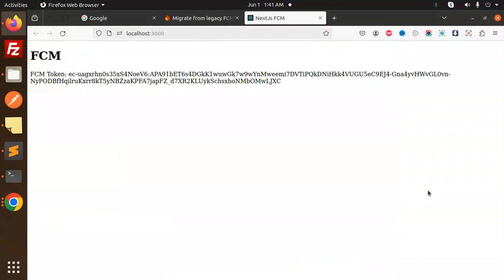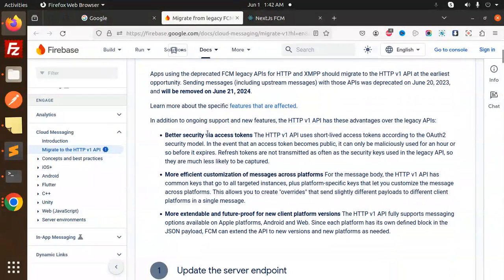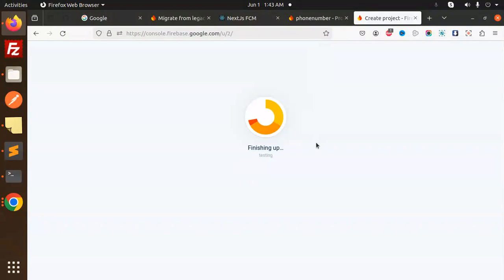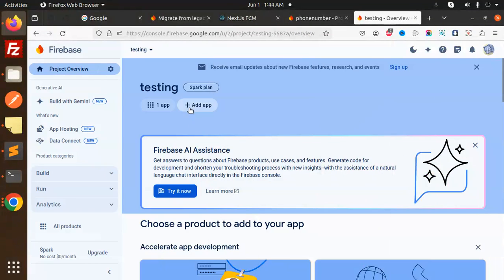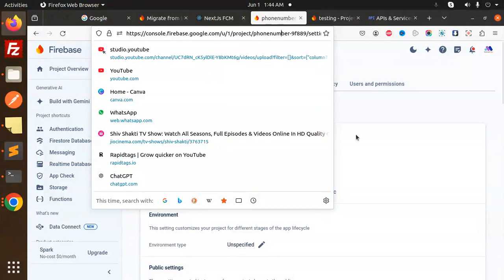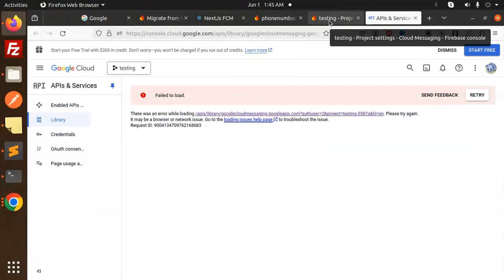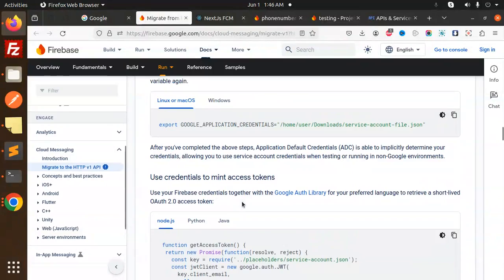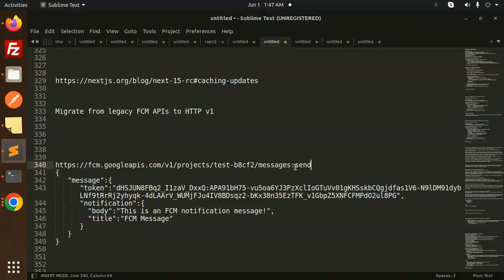🚀 Migrate from Legacy FCM APIs to HTTP v1: Boost Your Firebase Push Notifications! 🔥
Migrate from legacy FCM APIs to HTTP v1 Firebase Push Notifications
How do I migrate from legacy FCM API?
Will Google stop supporting FCM legacy HTTP?
How to update to the new FCM v1 API?
How to use FCM v1 API?
Migrating from legacy FCM APIs to HTTP v1
Migrate from legacy FCM APIs to HTTP v1
How do I migrate my legacy FCM HTTP requests to HTTP V1
Firebase Cloud Messaging (FCM) - HTTP V1 API or Legacy
Firebase Cloud Messaging API (V1)
FCM legacy API
FCM HTTP v1 API example
firebase cloud messaging api (v1) laravel
FCM HTTP v1 API response
firebase cloud messaging api (v1) postman
FCM HTTP v1 API php
Cloud Messaging API (Legacy)Disabled
firebase cloud messaging api (v1) server key
New Android push settings: how to handle the migration to FCM HTTP v1 API before the June 2024 deadline
Firebase Cloud Messaging Push notifications Migrate from legacy FCM APIs to HTTP v1
In place of the server key string used in legacy requests, HTTP v1 send requests require an OAuth 2.0 access token. If you are using the Admin SDK to send messages, the library handles the token for you. If you are using raw protocol, obtain the token as described in this section and add it to the header as Authorization: Bearer valid Oauth 2.0 token
🔄 Ready to upgrade your Firebase Cloud Messaging game? In this video, we'll show you how to seamlessly migrate from legacy FCM APIs to the powerful HTTP v1 API! 🌟 Whether you're a seasoned developer or just starting out, our step-by-step guide will help you enhance your push notifications for a smoother and more efficient experience. Don't miss out on these tips and tricks to optimize your app! 👍

📌 Timestamps:
0:00 - Introduction
1:30 - Why Migrate to HTTP v1?
3:45 - Step-by-Step Migration Process
7:20 - Testing Your New Setup

Nest